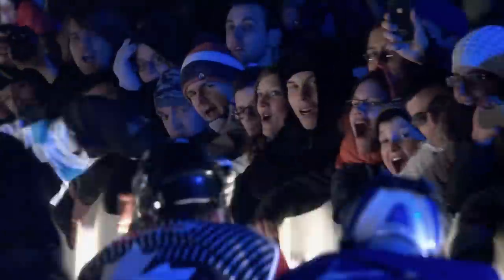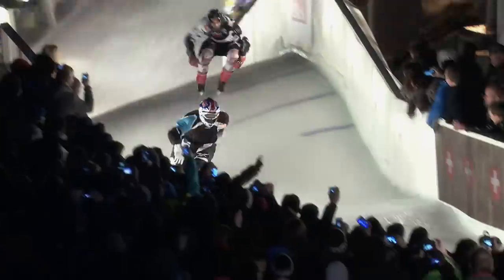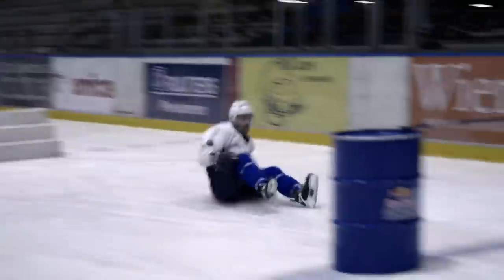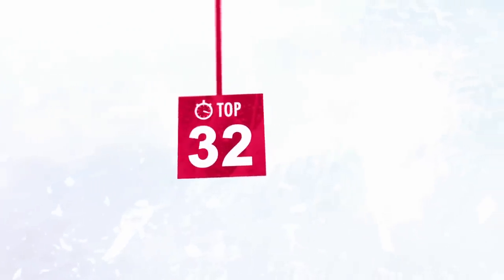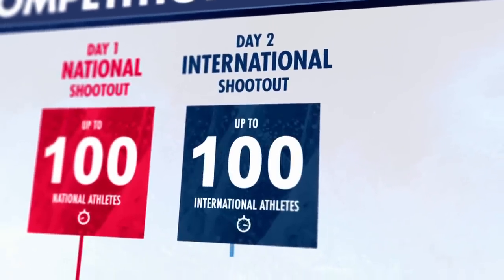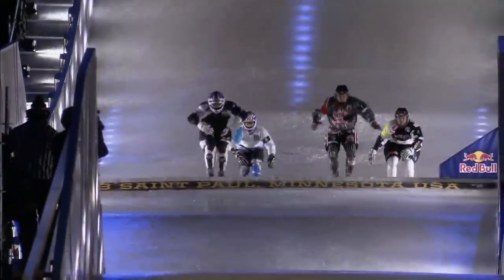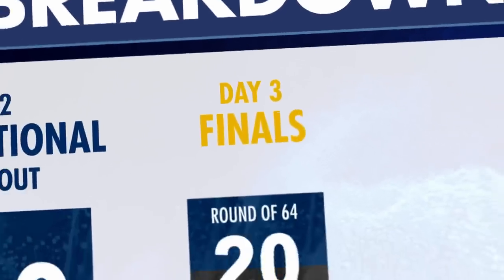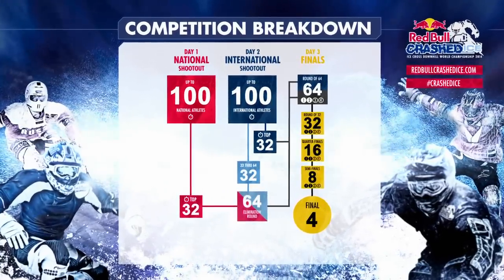How to master ice cross downhill - Red Bull Crashed Ice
Simple rules, tough challenges - this clip shows the basic rules of Ice Cross Downhill and explains how athletes can qualify for the races.